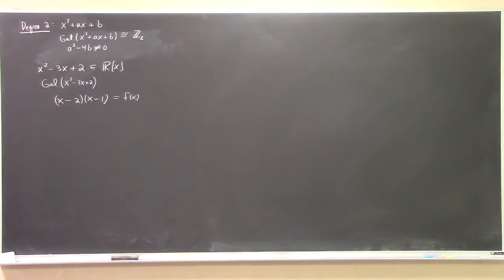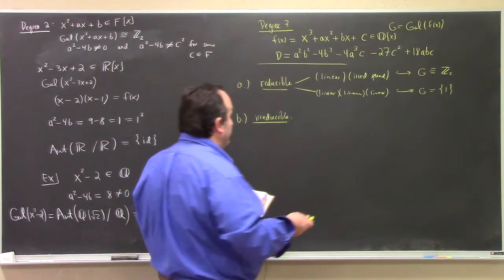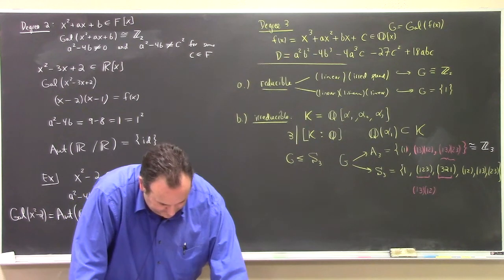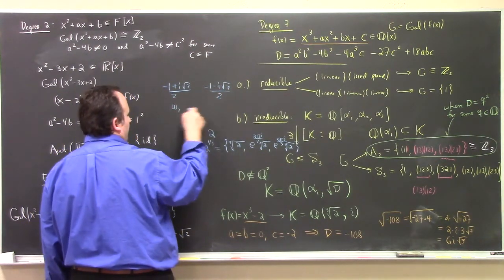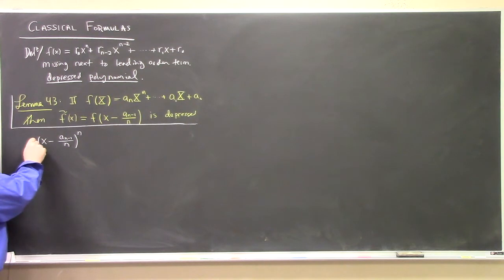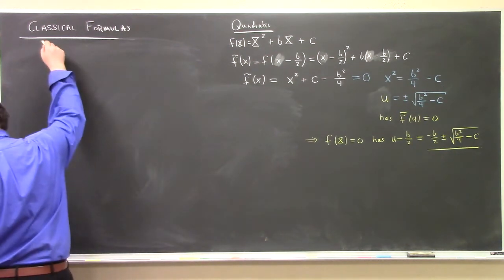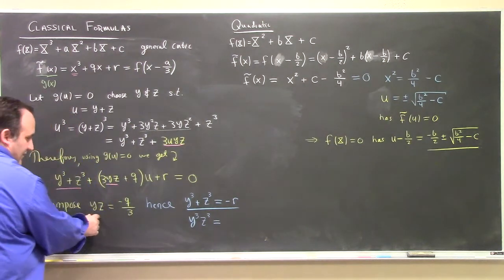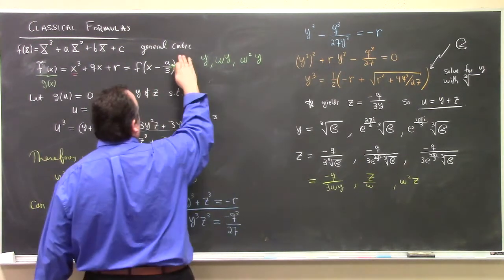Abstract Algebra II: Galois groups of polynomials order 2 and 3, cubic formula, 2-18-22 part 1